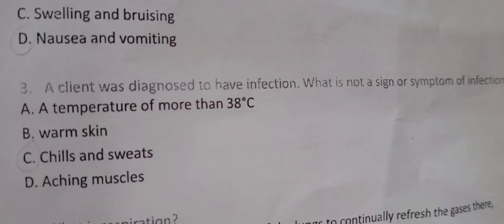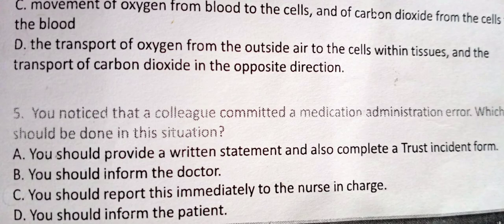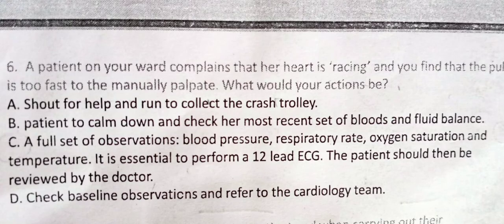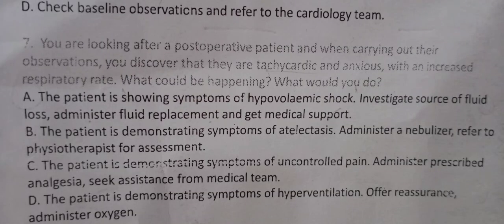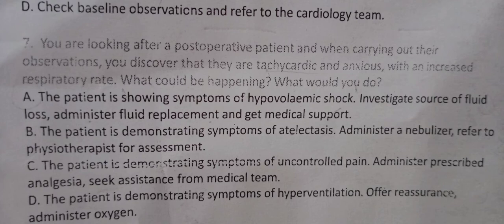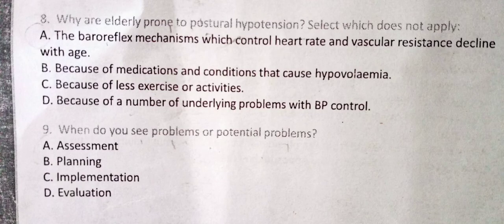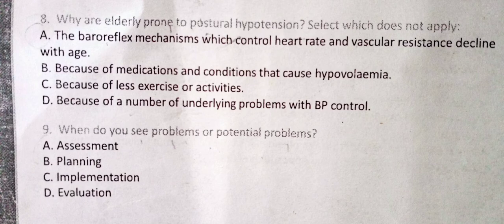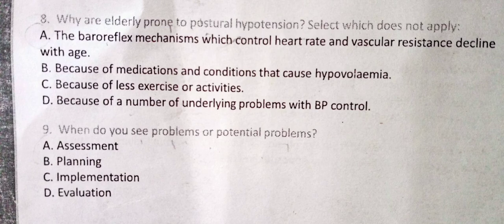CBT SAMPLE QUESTIONS